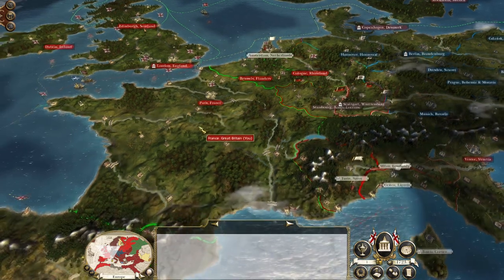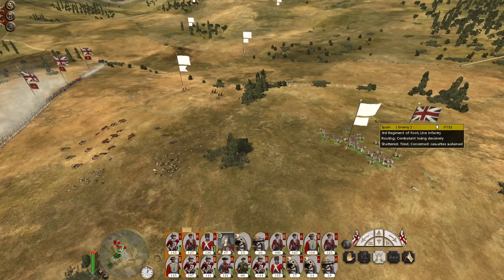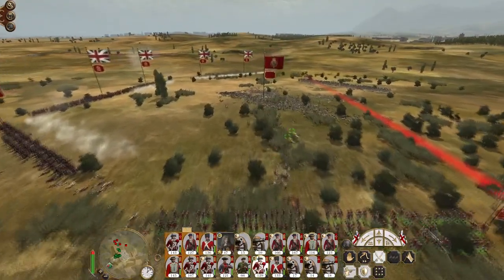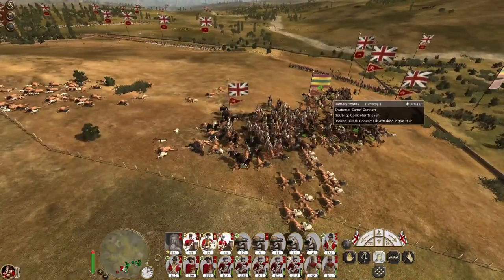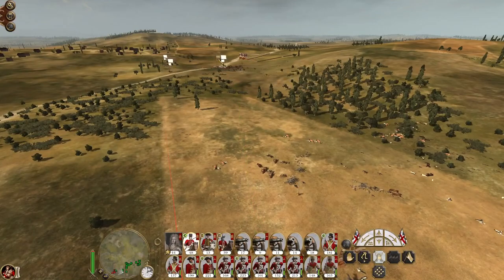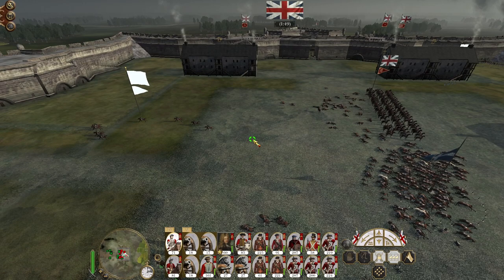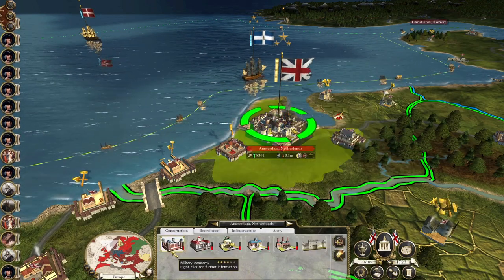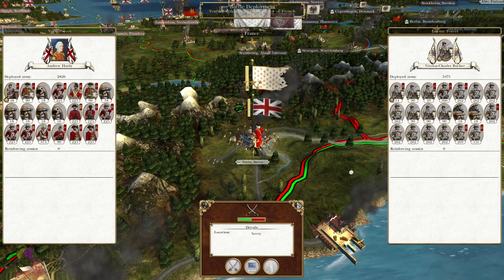Great Britain #40 - Empire Total War: DM - European Conquering!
Hey guys, welcome to the next episode of my Empire Total War Lets Play as Great Britain - in this episode we fight many battles in Europe - let us continue conquering Europe!